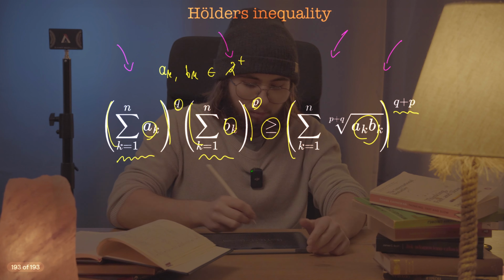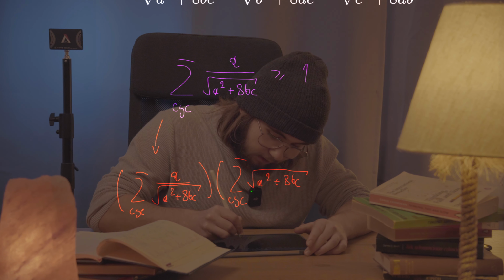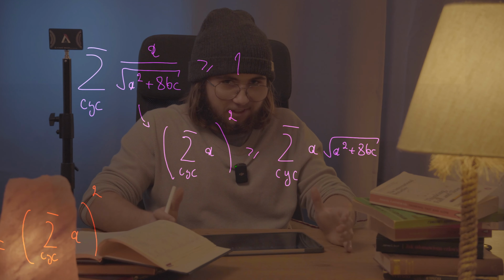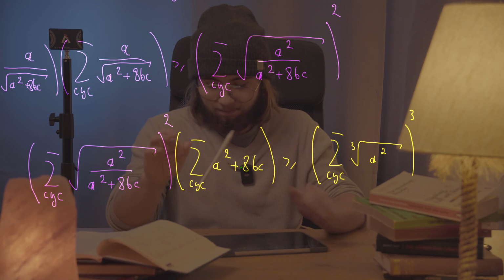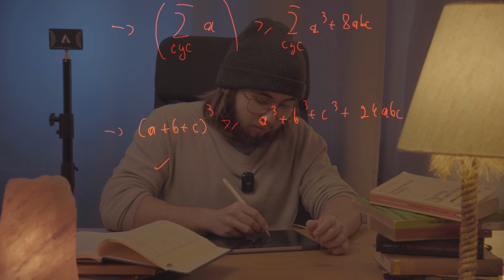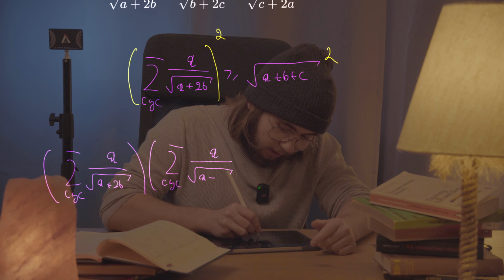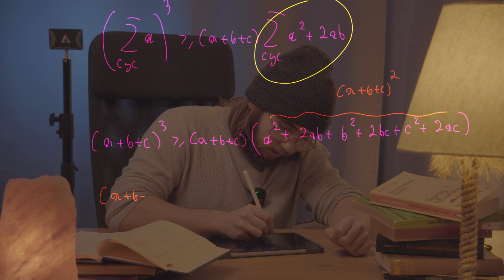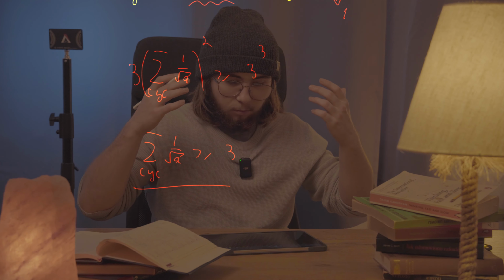Holder's Inequality | The Mathematical Olympiad Course, Part IX